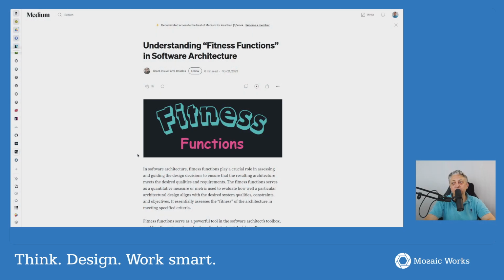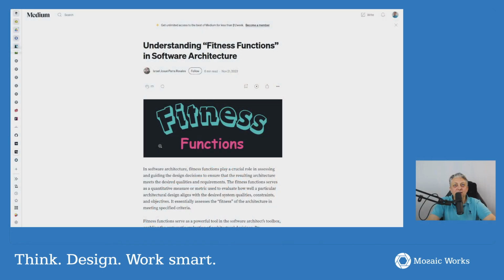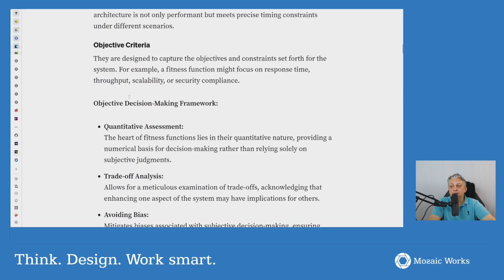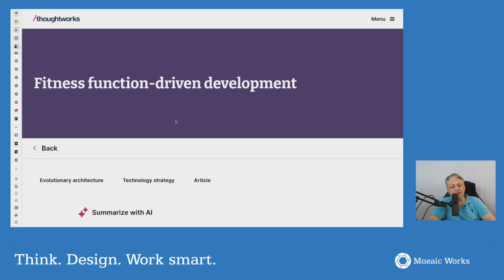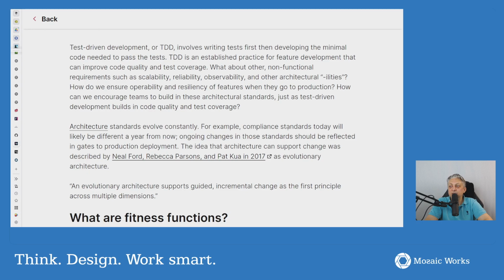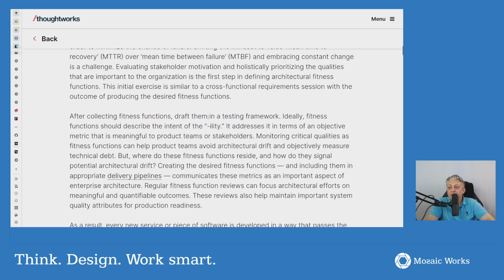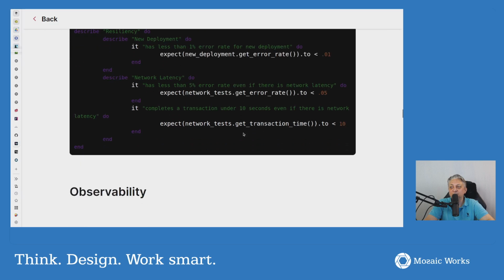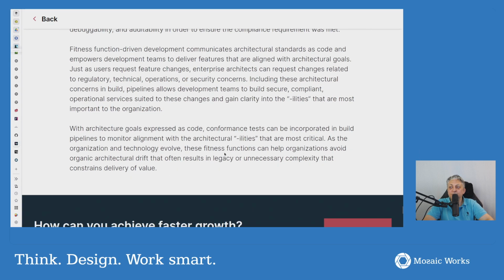Fitness Functions Driven Architecture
Fitness functions are metrics mapped with architectural concerns that help channel the evolution of the architecture towards desired results. When monitored properly, they help the system maintain its qualities over time.

An interesting twist is that fitness functions can be automated before the implementation, or modified when the conditions change, with a practice called fitness function driven development - or better term fitness function driven architecture.